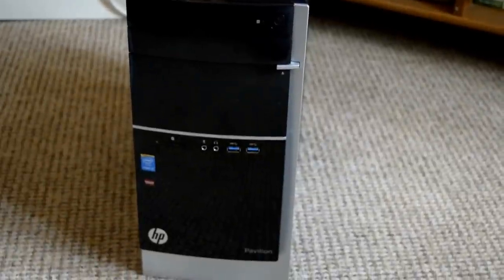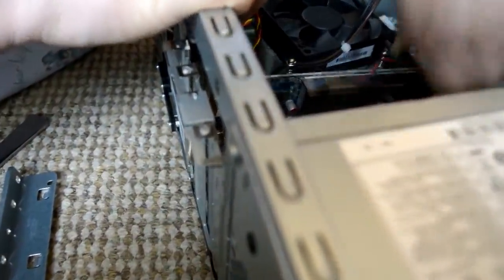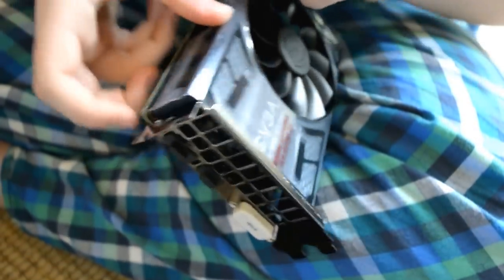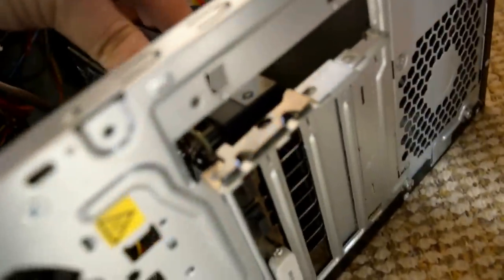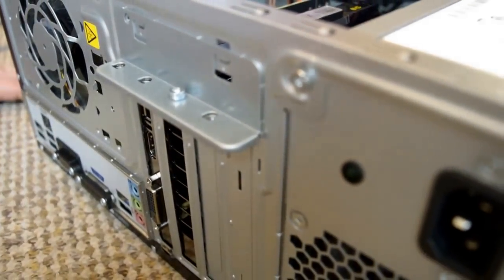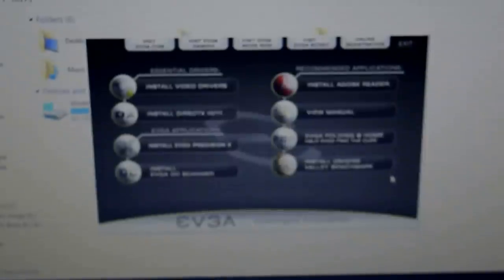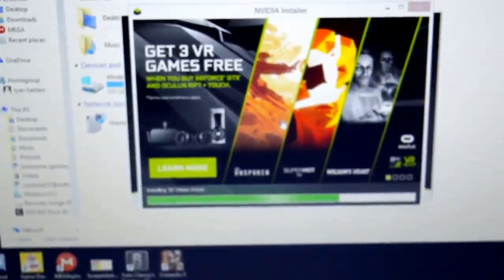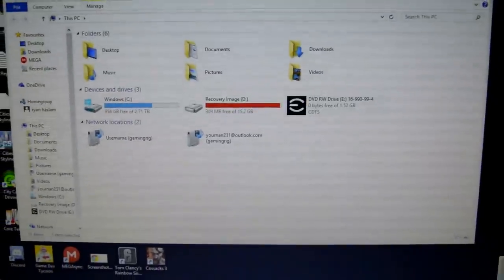How to install - NVIDIA GEFORCE GTX 1050Ti Graphics Card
We show first time installers how to install a graphics card into a HP Pavillion PC with windows 8 operating system.  Kind of like a dummies guide.  We were first time installers too, substituting a screwdriver with a butter knife as we could not wait till Monday to buy a set of screwdrivers.  All done and dusted in under 30mins!